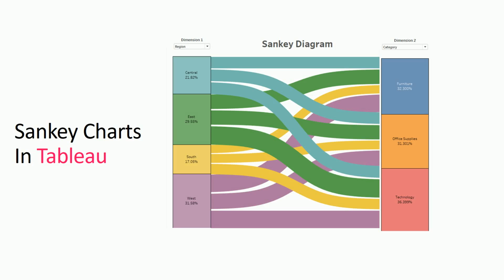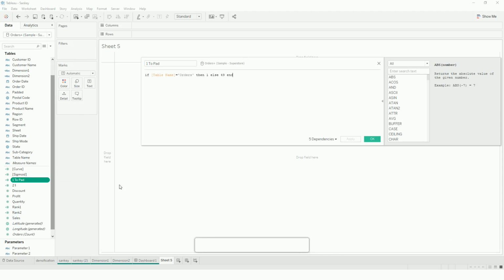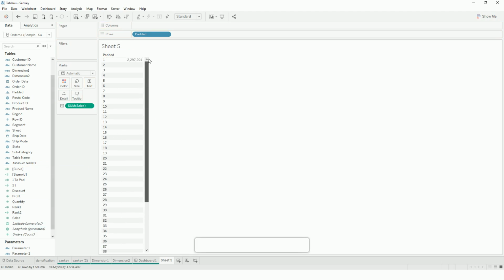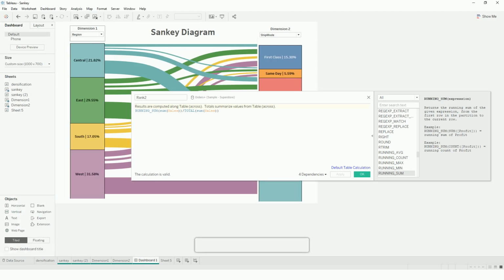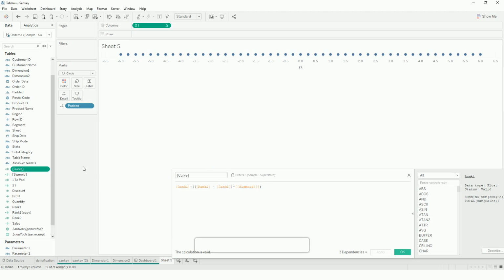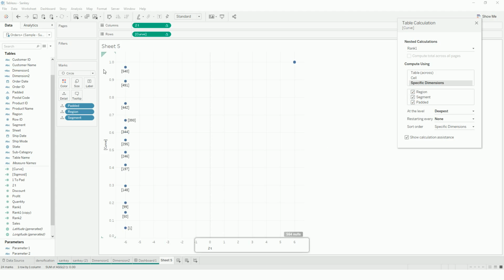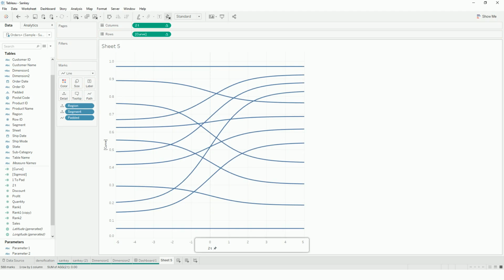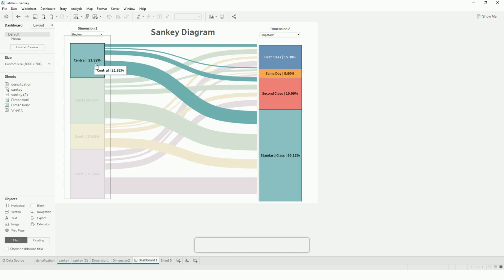Sankey Chart in Tableau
Learn How to make Sankey Chart in Tableau .

Please check out data densification  technique in tableau  in detail